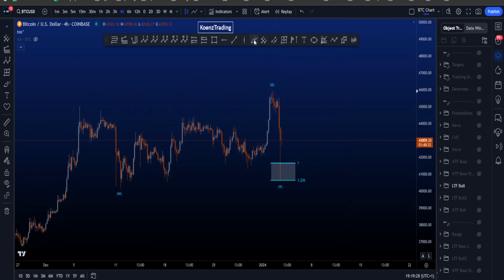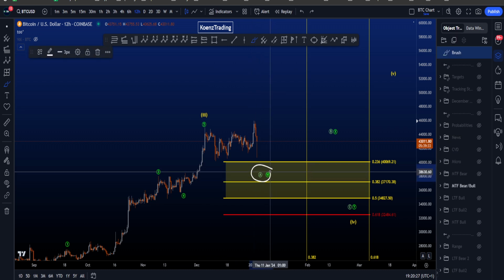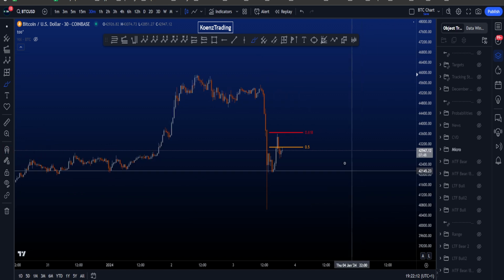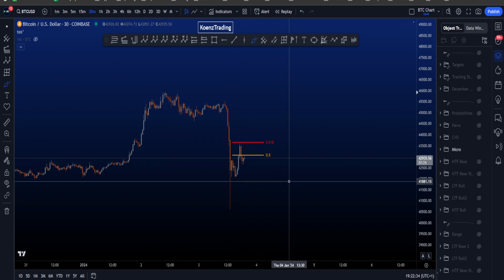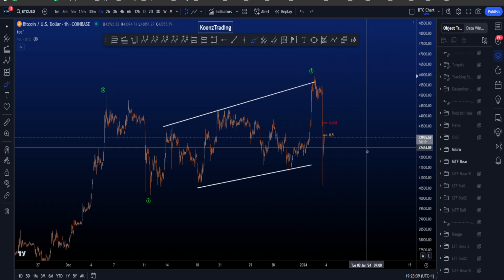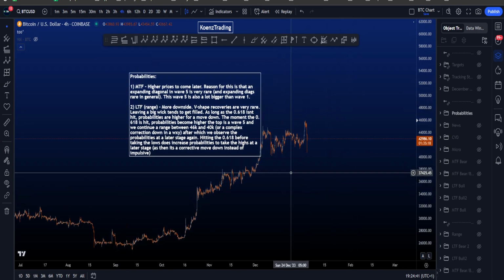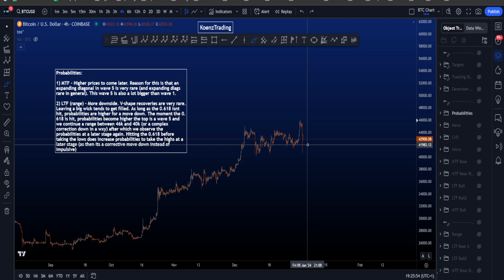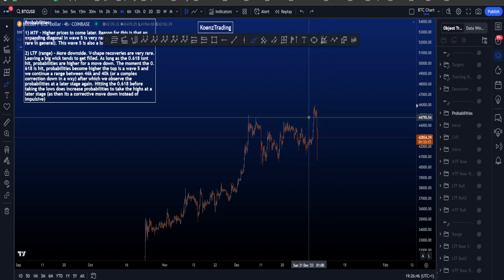Bitcoin Elliott Wave Technical Analysis Today! Bullish & Bearish Price Prediction BTC & News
▶ TIMESTAMPS
0:00 MTF Bullish Scenario (update)
0:52 LTF Flat Scenario (update)
2:09 LTF WXY Scenario (update)
2:38 MTF Bear/Bull Scenario (same)
4:12 MTF Bearish Scenario (update)
4:53 Micro 0.618 importance (new)
6:47 CVD Divergences (update)
7:08 News
7:19 Probabilities